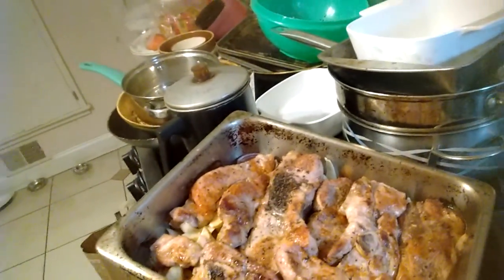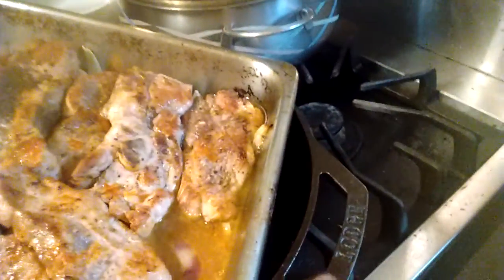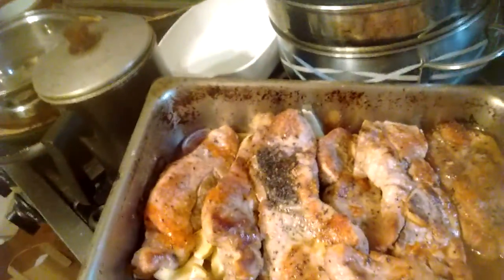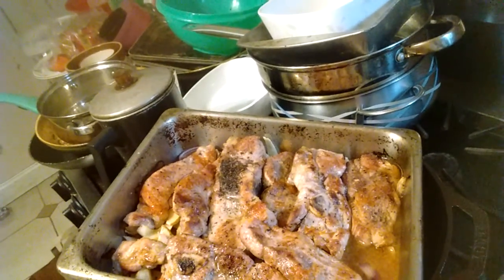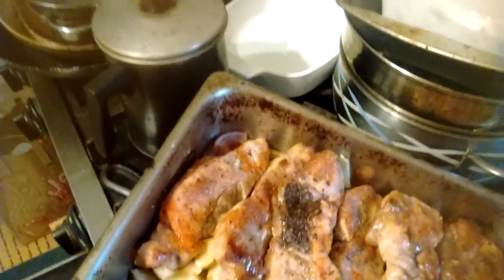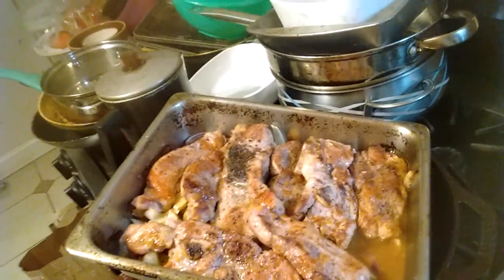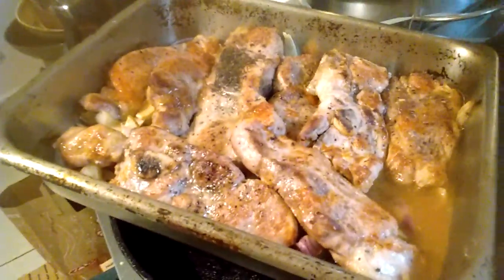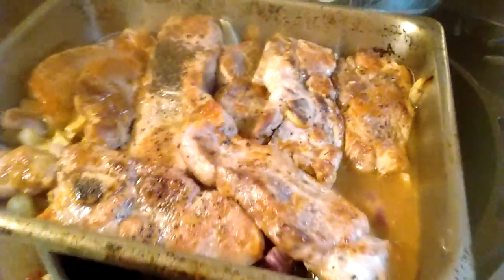Country ribs baked